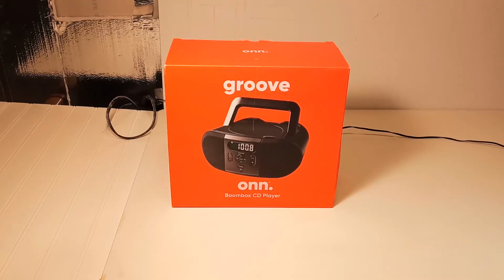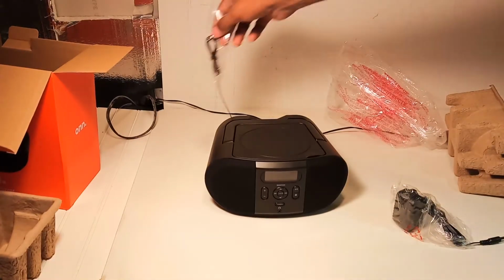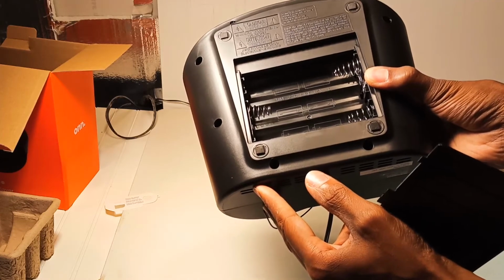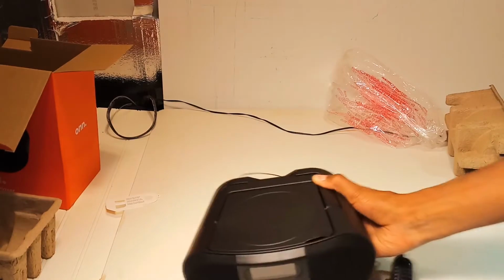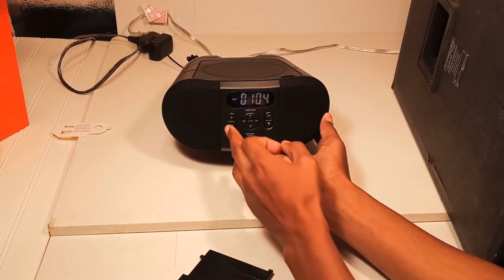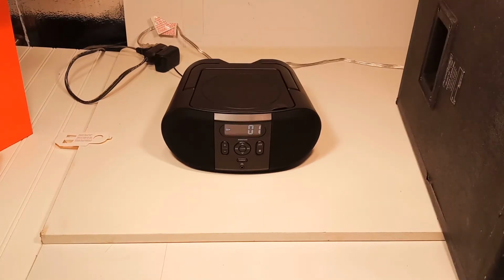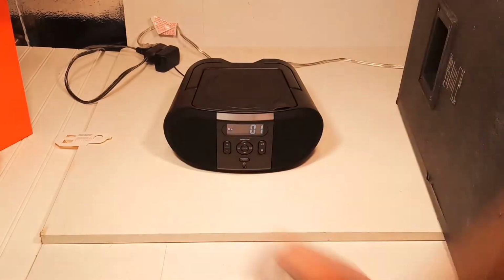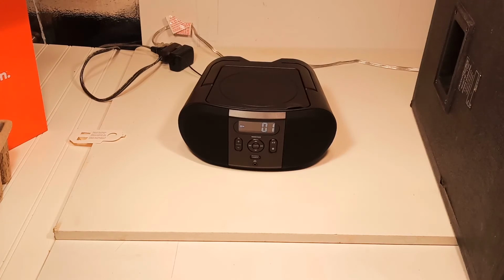Unboxing ONN. Boombox - CD player from Walmart.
Showing off my ONN. Boombox - CD player I got from Walmart. The last unboxing of ONN stereo didn't have a battery port but this one does. The sound quality overall does not sound all that bad but the video should give you better definition and details. Hopefully I made this video good enough for someone to decide weather this devise is worth purchasing or not. Let me know what you think and owl answer any questions about it I can.